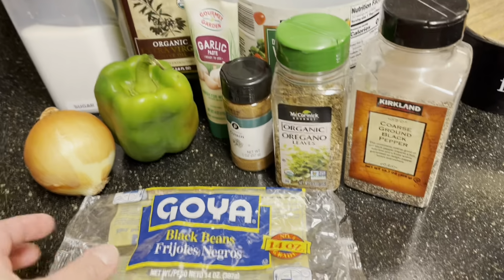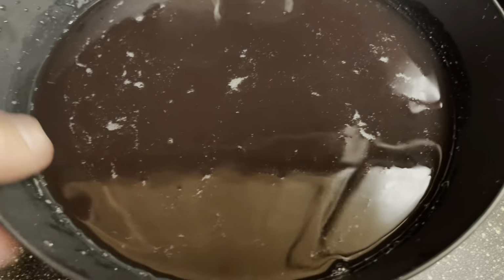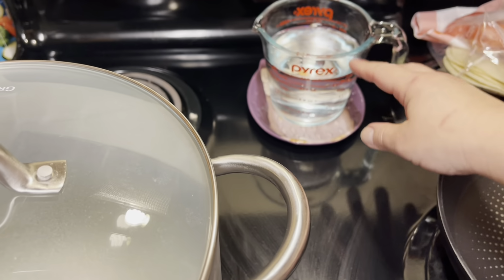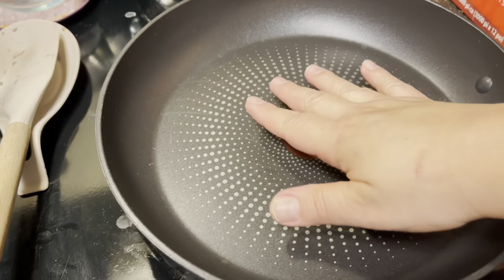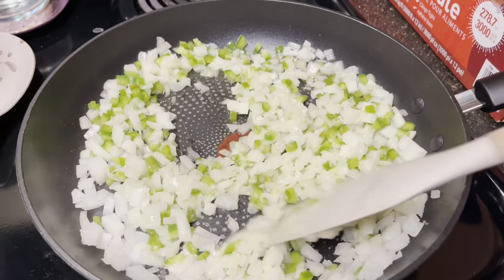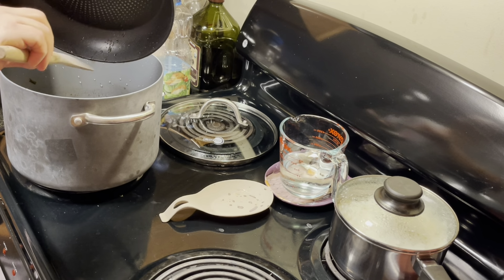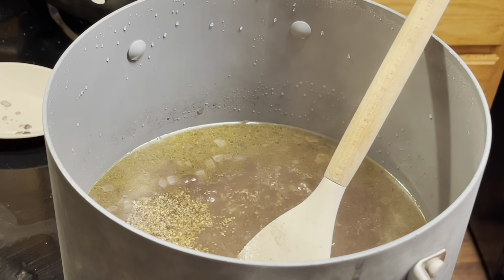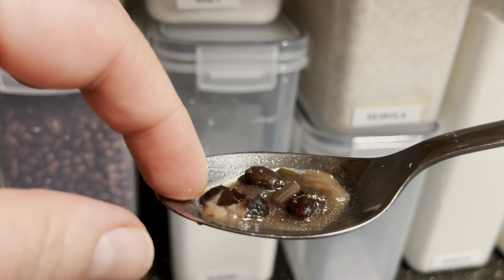Cuban-Style Black Beans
12 oz pack of dry black beans
2-3 tbsp olive oil
1 yellow onion
1 green bell pepper
2 garlic cloves
1 tsp dried oregano
2 tbsp white distilled vinegar
1 tsp salt
1/2 tsp black pepper
1 tbsp sugar
1/2 tsp cumin